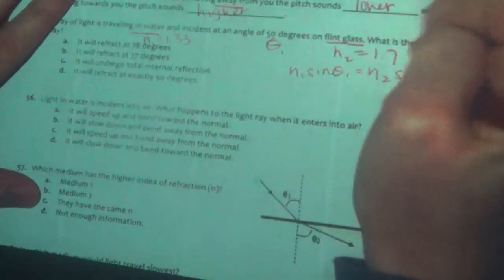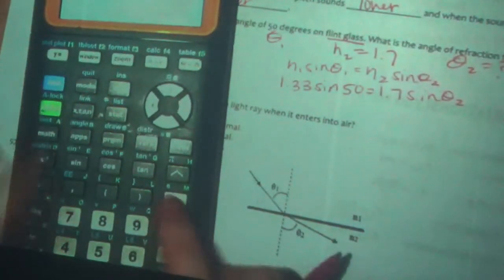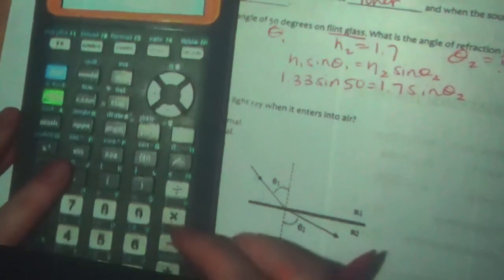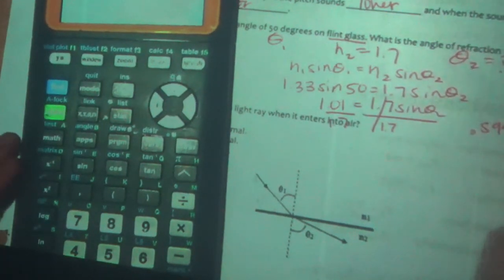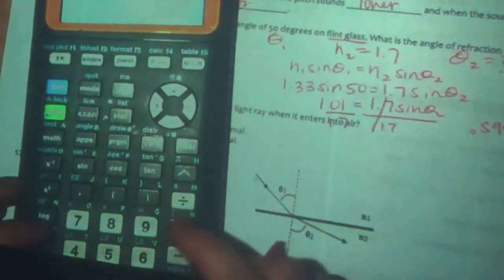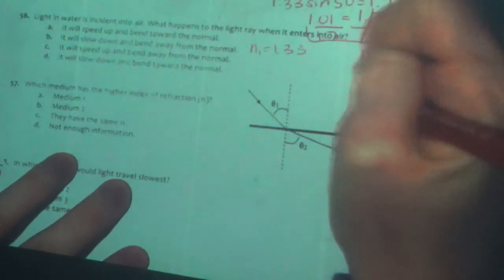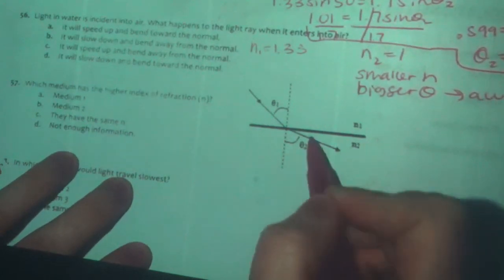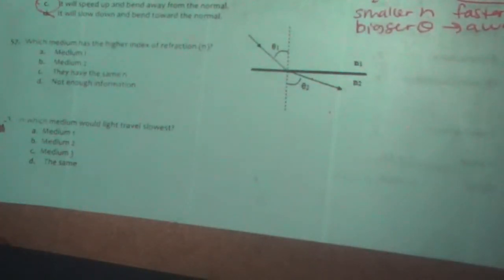FINAL REVIEW PART 3